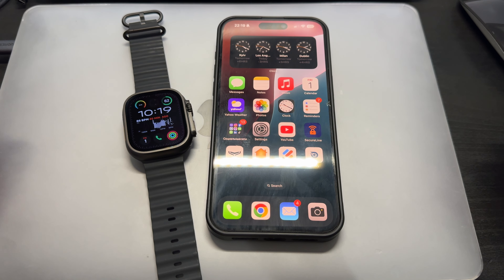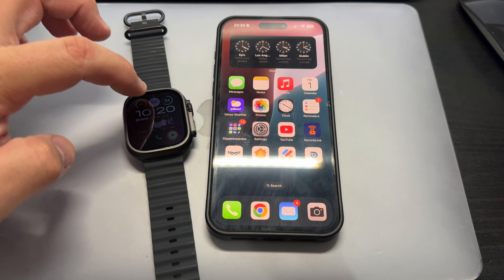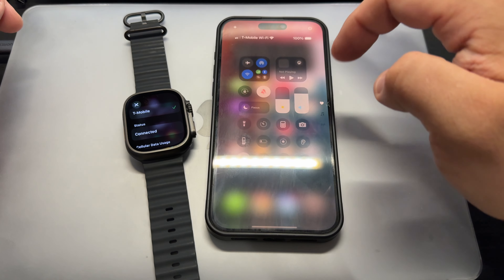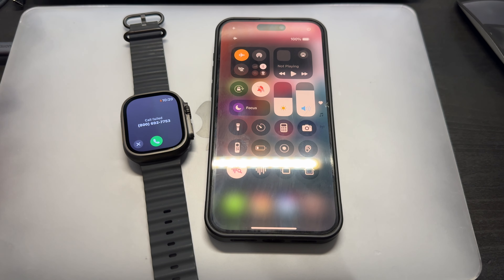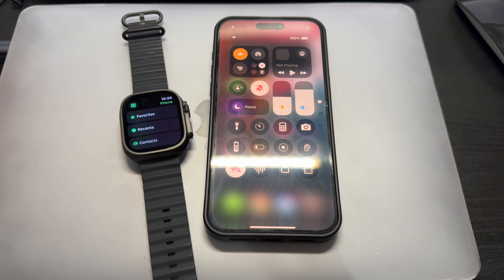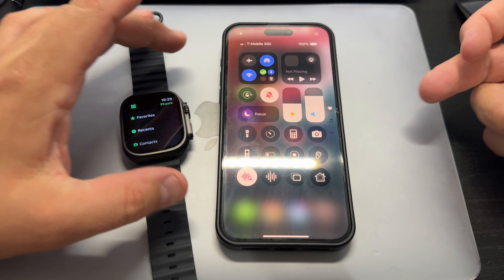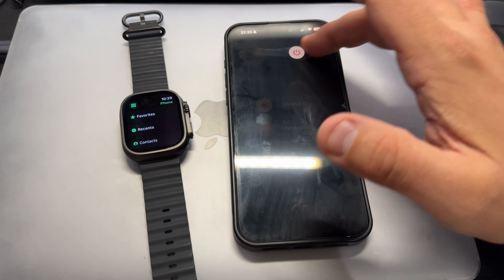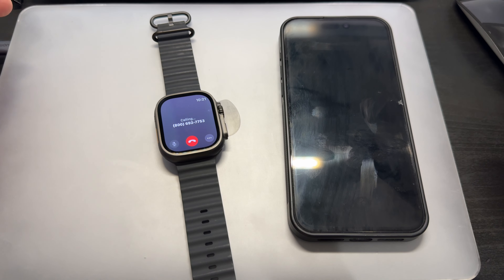Apple Watch Ultra 2 LTE Cellular Issue Fix (T-Mobile & Verizon) [Multi SUB]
Apple Watch Ultra 2 Black

Experiencing issues connecting your new Apple Watch Ultra 2 to T-Mobile or Verizon? In this video, I'll walk you through the steps to troubleshoot and resolve cellular connectivity issues with the Apple Watch Ultra 2. Follow along to get your watch connected and working seamlessly!